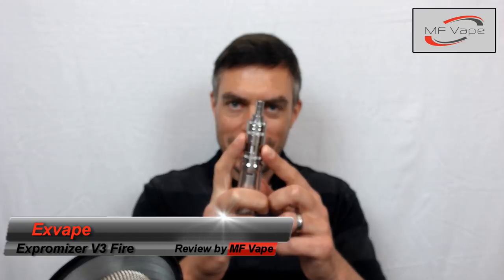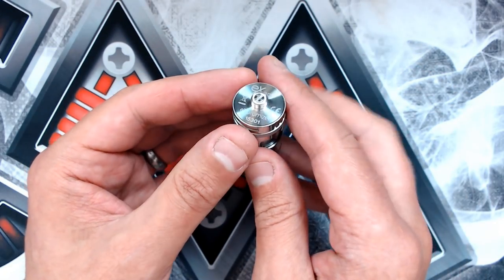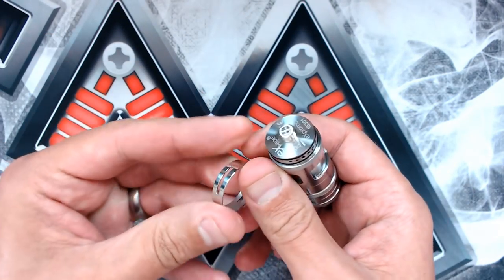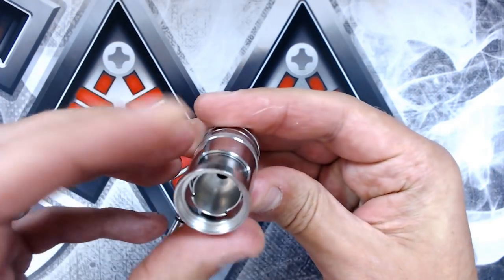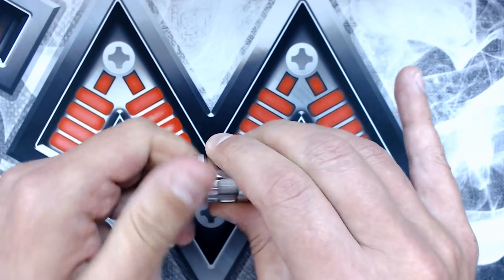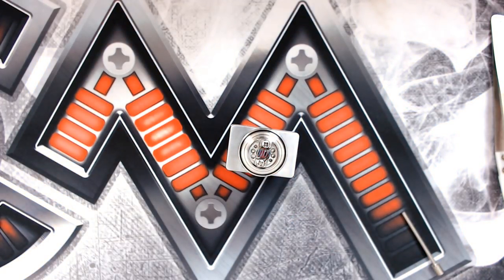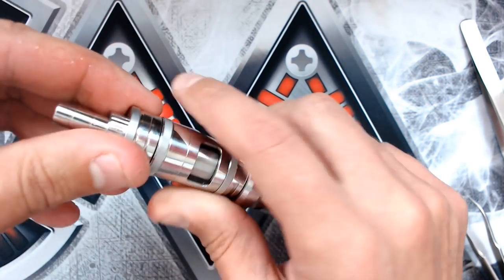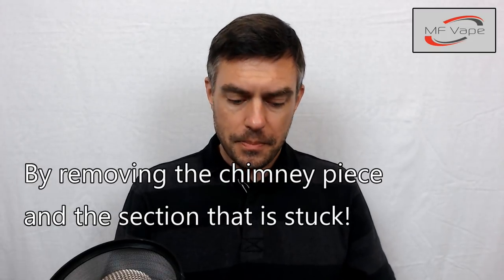eXvape eXpromizer V3 Fire MTL RTA - Review, rebuild & wick